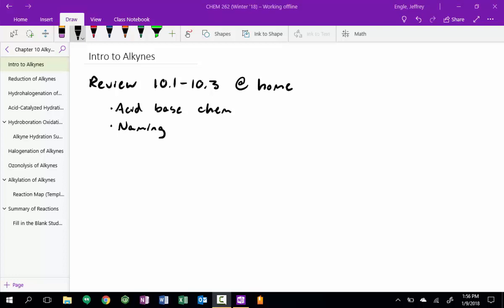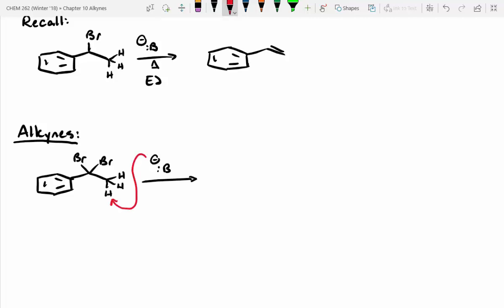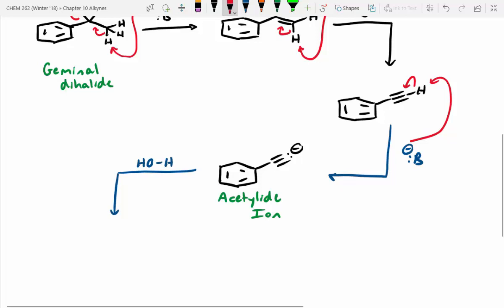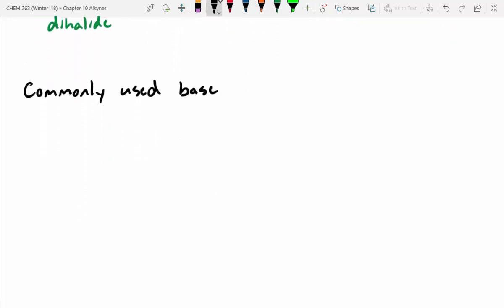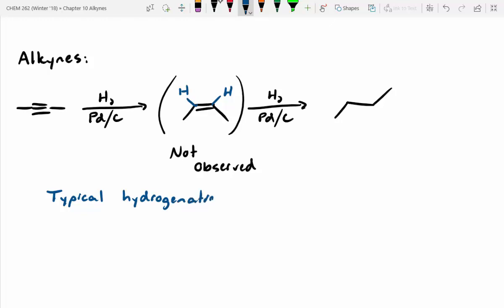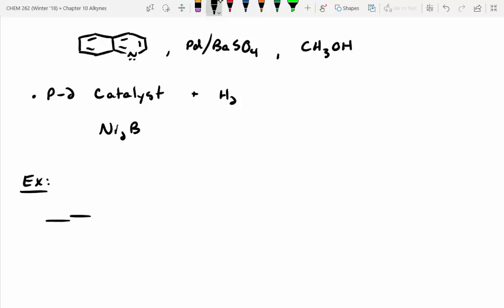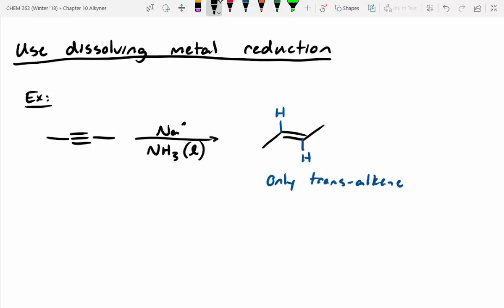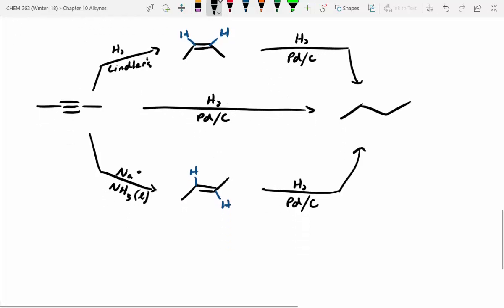Alkyne Preparation and Reduction